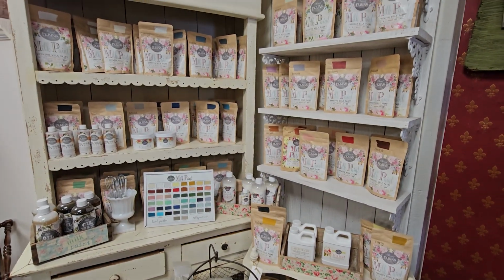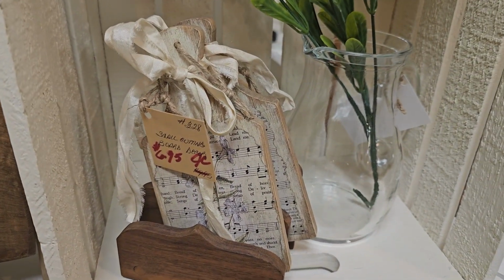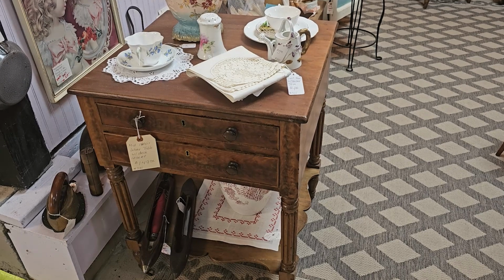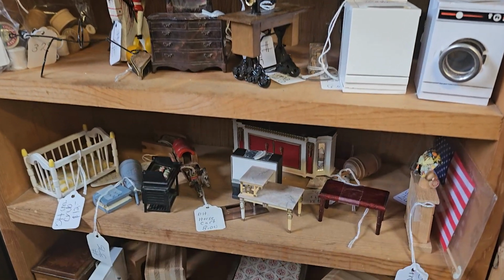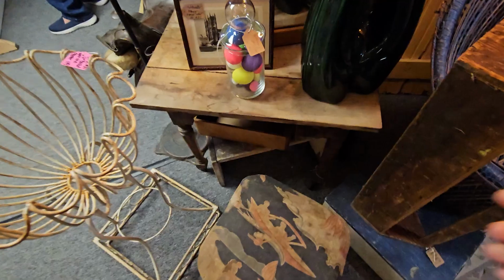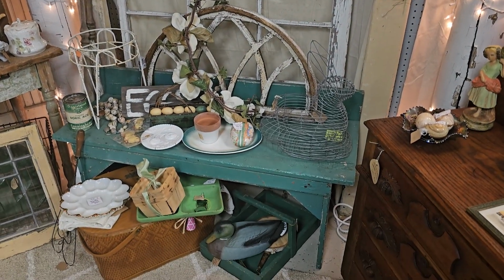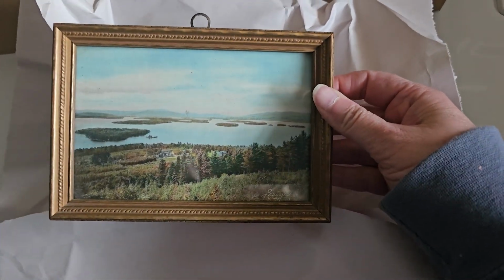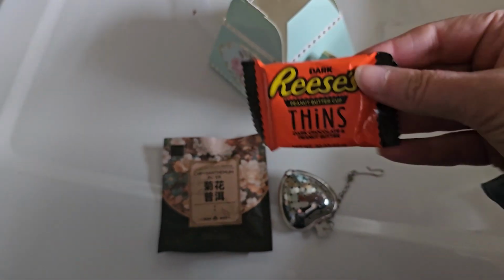You Won't Believe What I Found Antiquing Today! Antique Shop With Me | Episode 5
Another great Saturday spent Antique hunting. Come along with me, and see where  I am today.

🌿Amazon Prime

🌿Kindle Unlimited